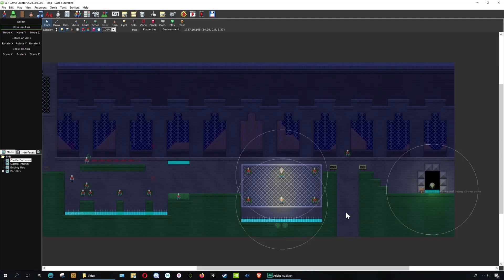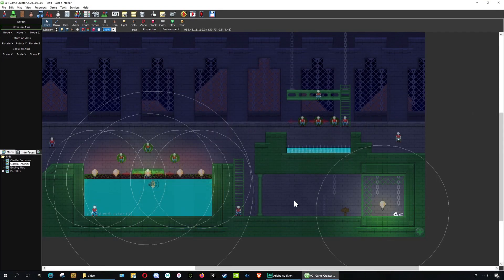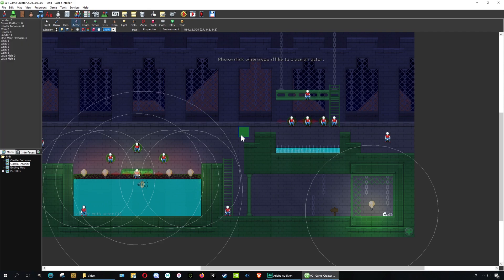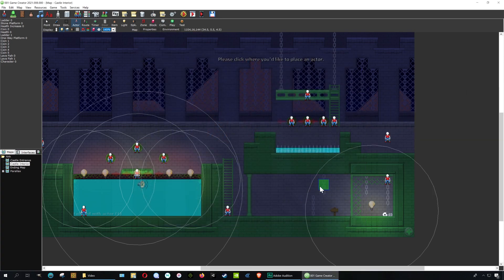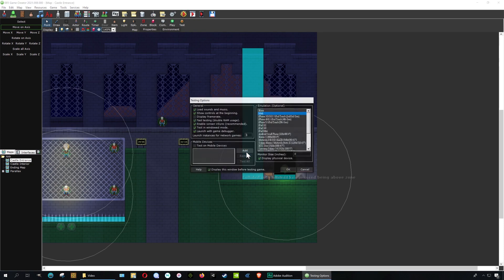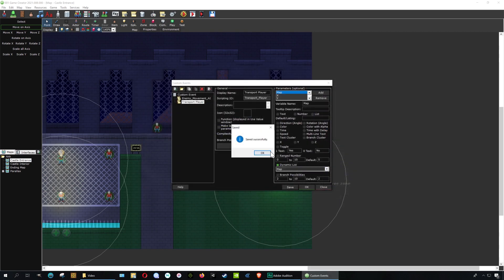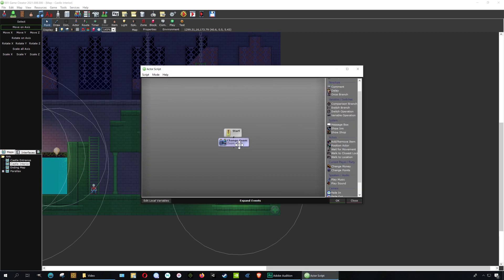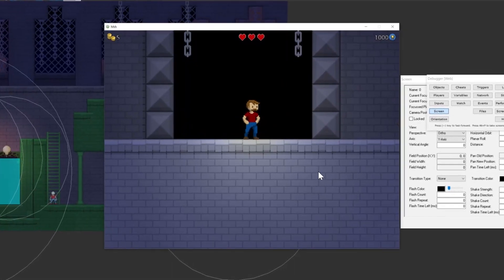001 GAME CREATOR - CAMS - easy game maker( games engine 2021)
001 game engine tutorial - the basics how to use this amazing game engine.
Coding your own games it's easier than you think - In this video I will explain how you you can get started making your own video games.

CAMS tutorial

No programming skills required